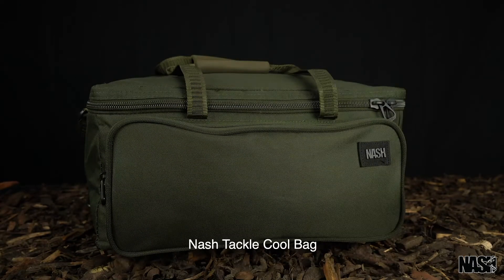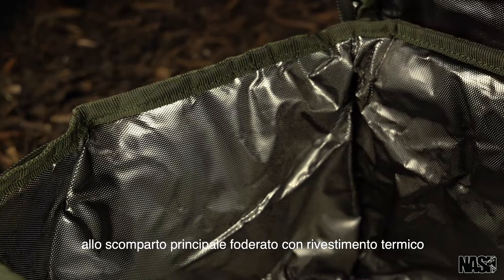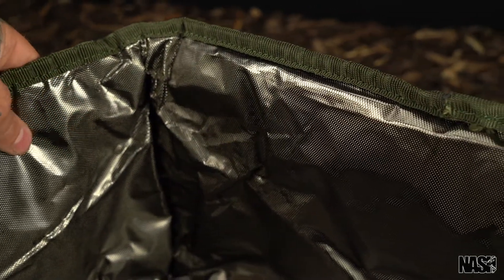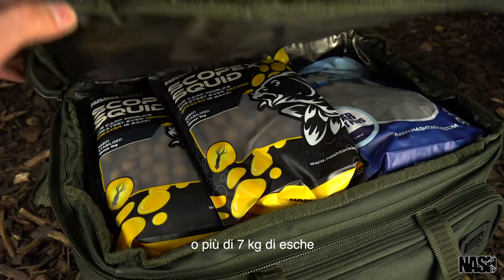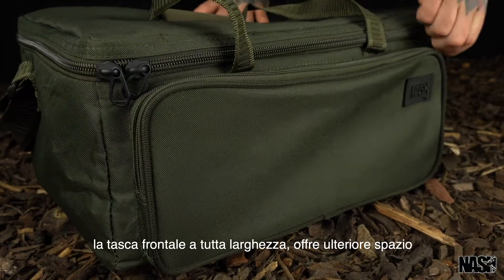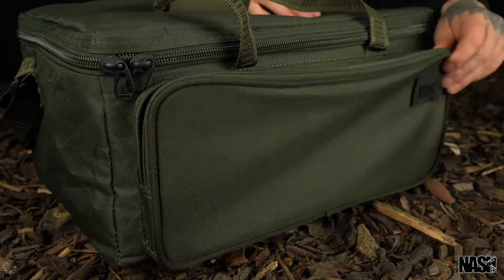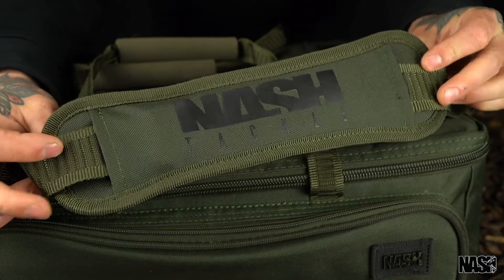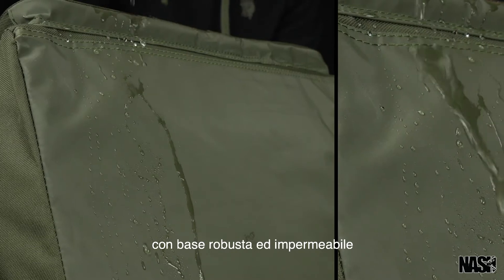NASH TACKLE COOL BAG T3559